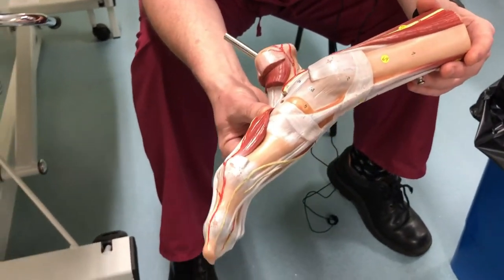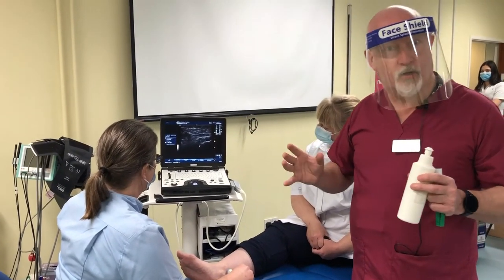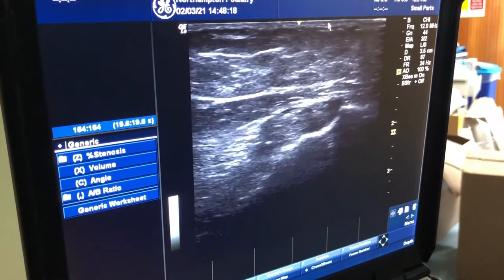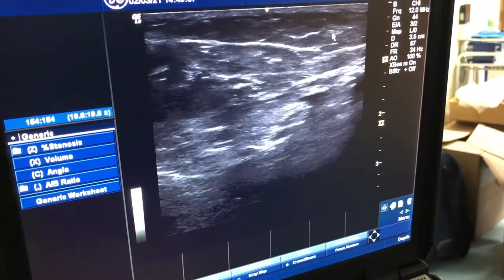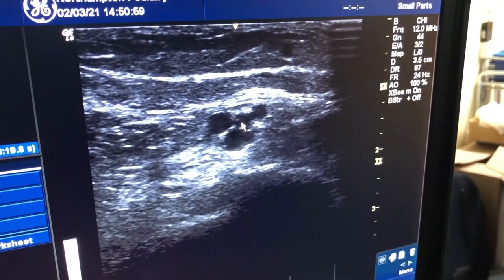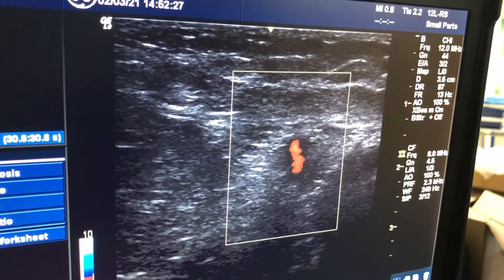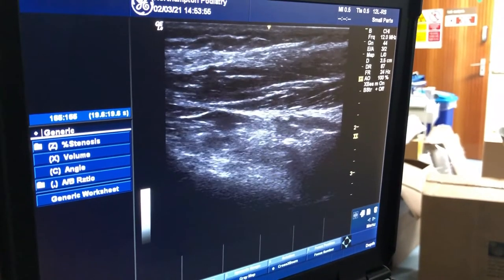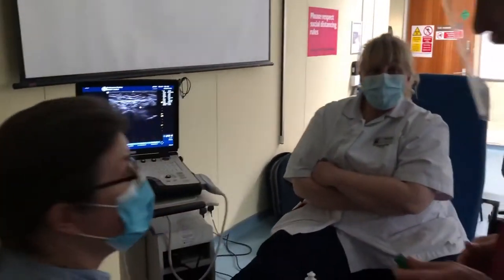The importance of Anatomy in Podiatry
In this video Paul Fletcher, senior lecturer and admissions tutor at the Northampton School of Podiatry, will be talking  about the way we teach anatomy in the degree.